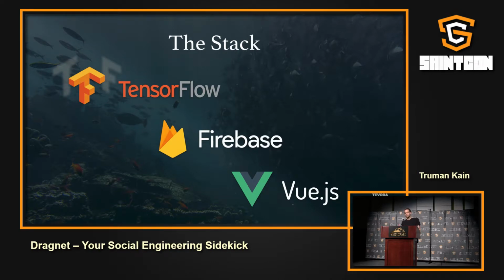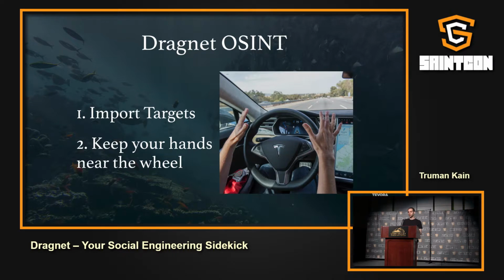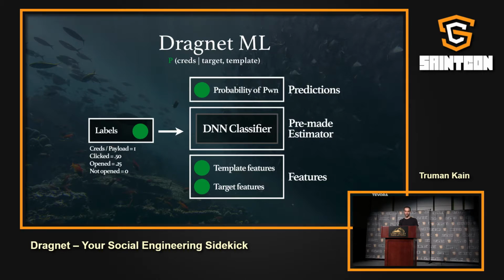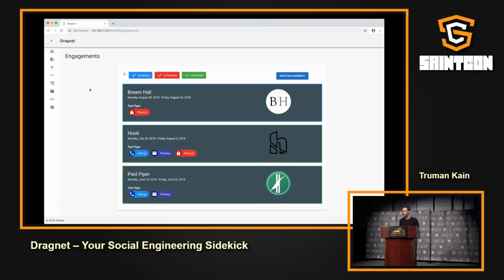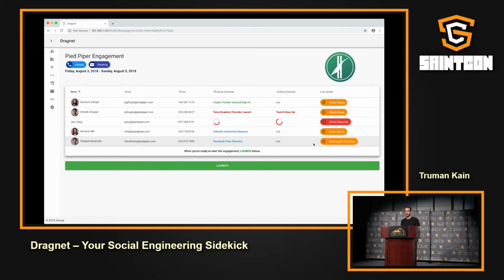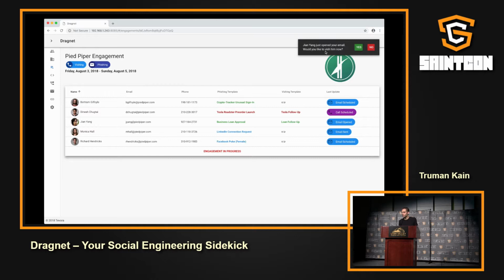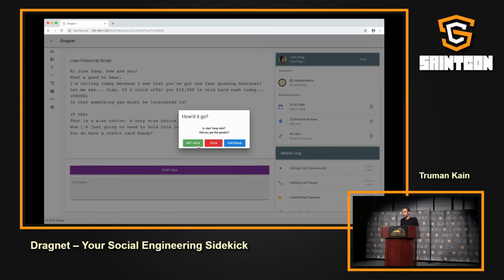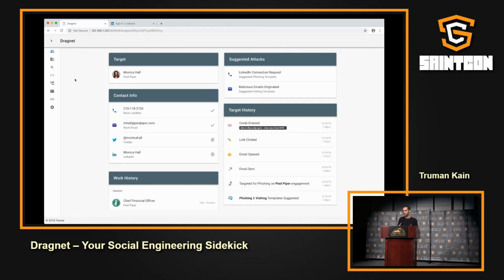SAINTCON 2018 - Truman Kain - Dragnet – Your Social Engineering Sidekick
Title: Dragnet – Your Social Engineering Sidekick
Speaker: Truman Kain

Conference: SAINTCON 2018
Location: Track 2
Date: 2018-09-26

First, Dragnet collects dozens of OSINT data points on past and present social engineering targets. Then, using conversion data from previous engagements, Dragnet provides recommendations for use on your current targets: phishing templates, vishing scripts and physical pretexts- all to increase conversions with minimal effort. Finally, features like landing page cloning and domain registration (alongside your standard infrastructure deployment, call scheduling and email delivery) make Dragnet one hell of a catch.